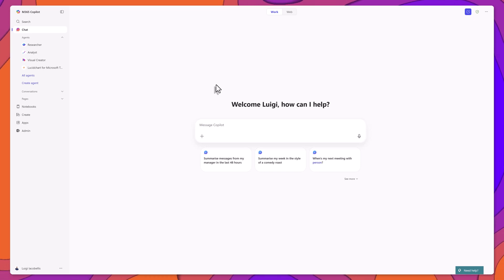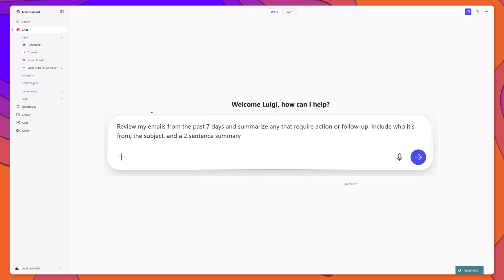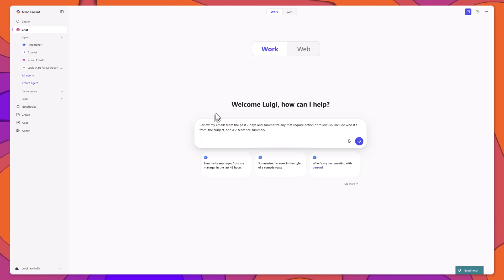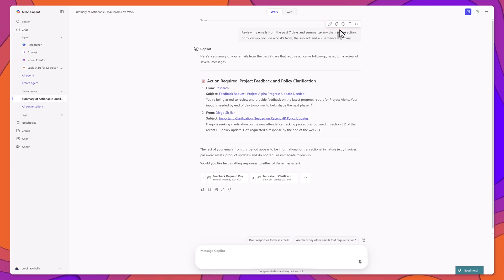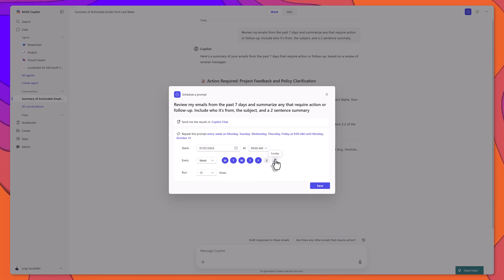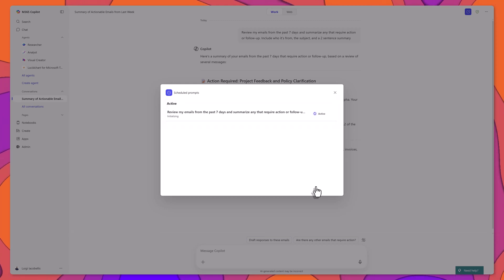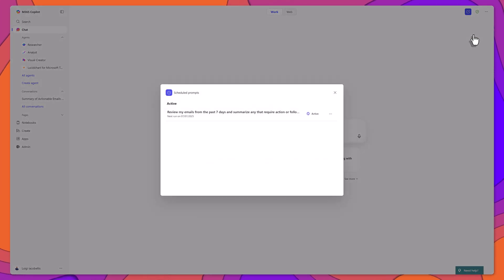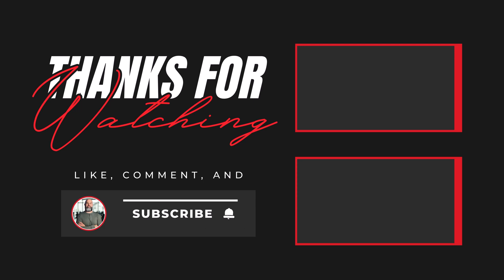Schedule Prompts in Microsoft Copilot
In this video, I’ll show you how to schedule prompts using Microsoft 365 Copilot—a powerful way to automate repetitive tasks and boost productivity. Whether you want to receive daily summaries of your emails, generate weekly reports, or get a monthly reminder to review documents, this feature lets Copilot do the work automatically, on your schedule.
Perfect for busy professionals who want to save time and stay organized using the tools already built into Microsoft 365.

✅ How to Schedule a Microsoft 365 Copilot Prompt
1. Open Microsoft Copilot from Office.com or your preferred Microsoft 365 app
2. Enter your desired prompt (e.g., “Summarize my emails from the past 7 days…”)
3. Select the Work tab to access your organizational data
4. Hover over the prompt and click the clock icon
5. Set the date, time, and frequency (daily, weekly, or monthly)
6. Choose how many times the prompt should run (up to 15 times)
7. Click Save — and you're done!